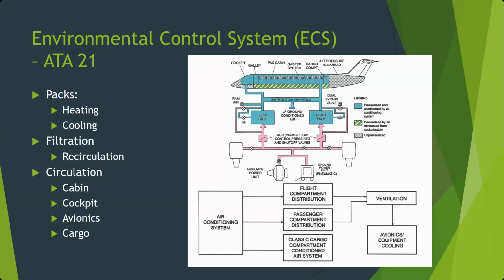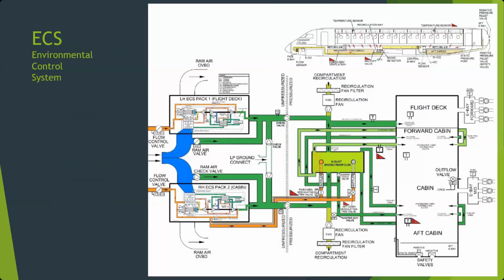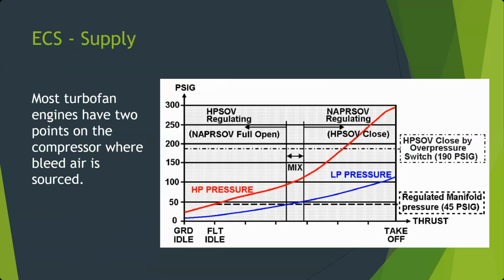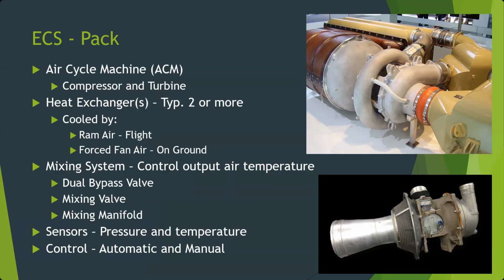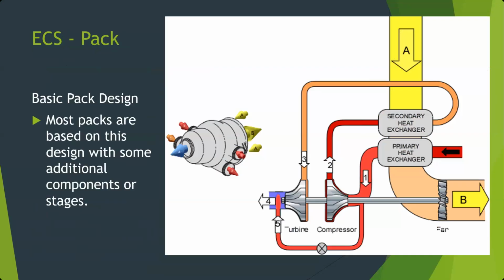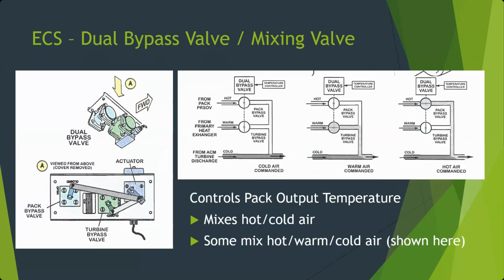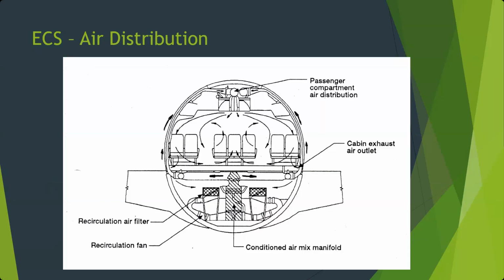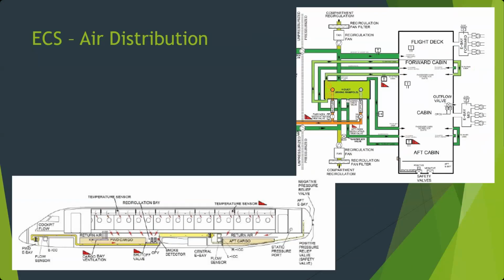2025_03_26 - AVS 2940 - SP25 - Mod 10 - Environmental Control Systems (ECS)